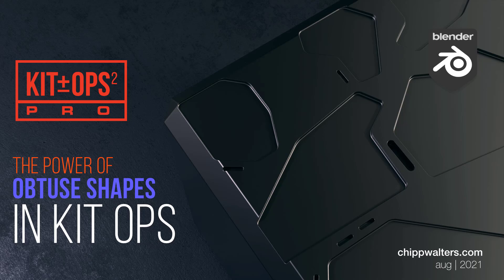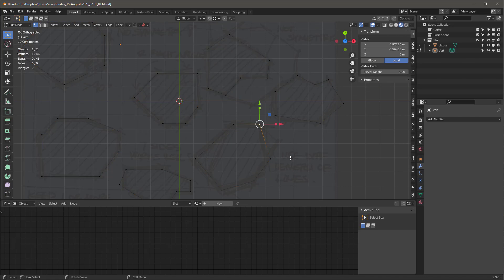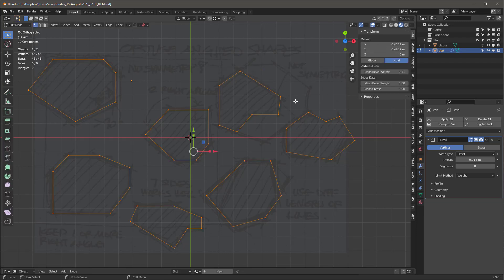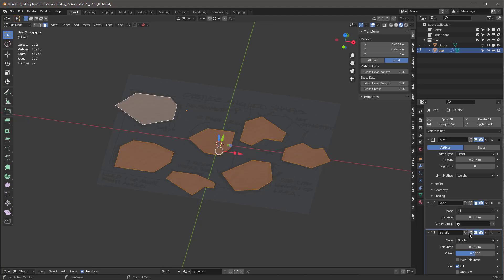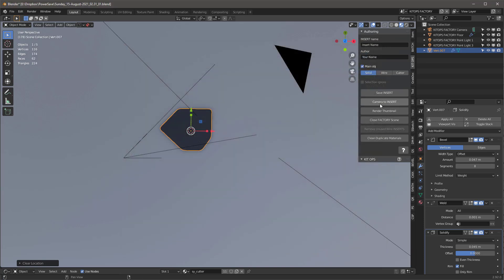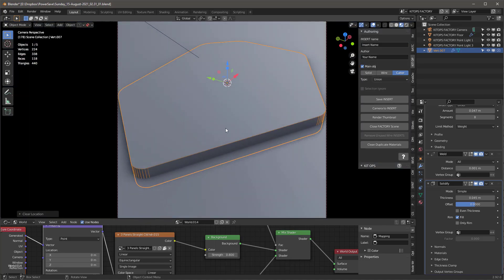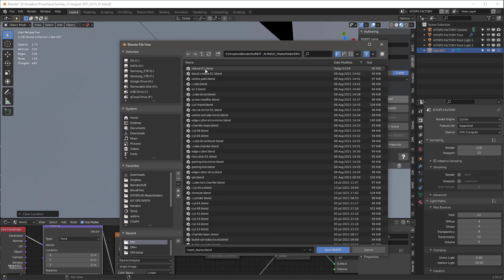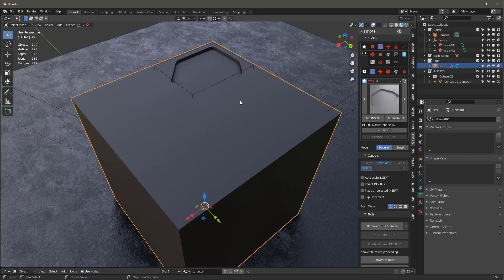The Power of Obtuse Shapes in Blender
Using KIT OPS 2 PRO to create a fast obtuse shape workflow.